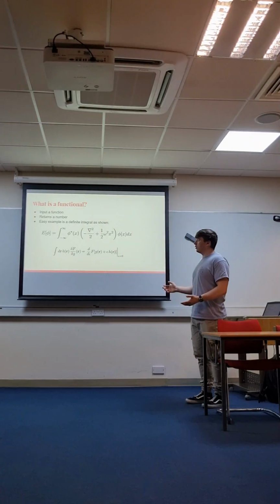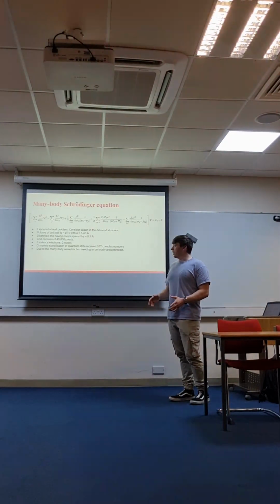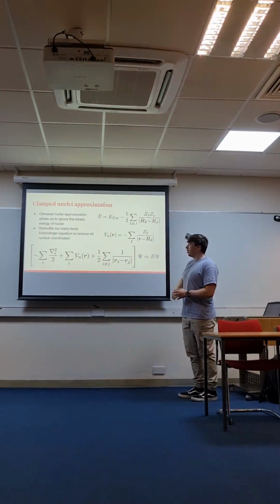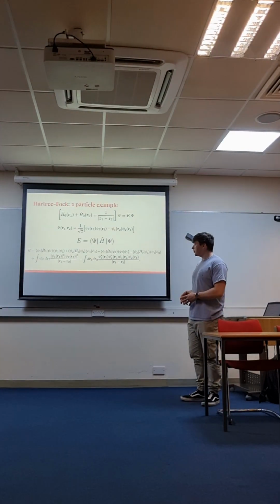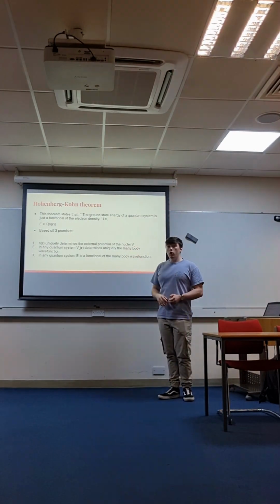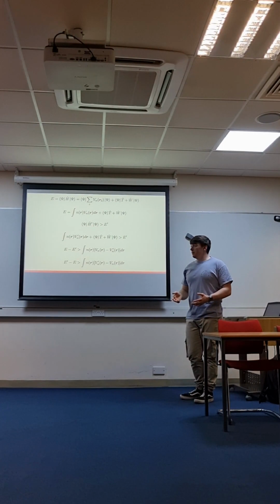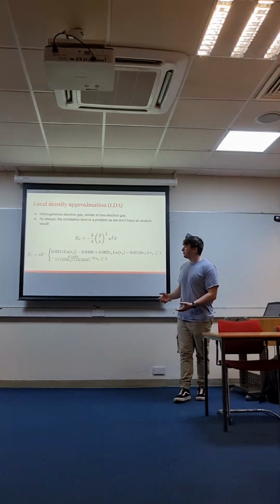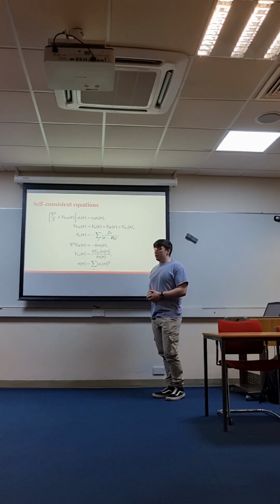Presentation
Presentation on density functional theory (DFT).